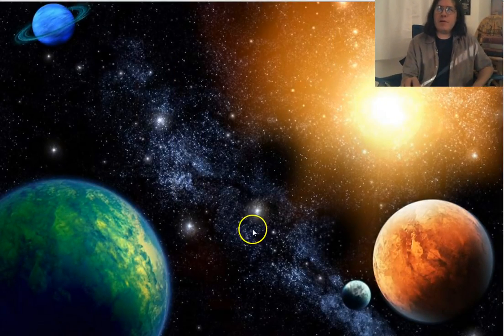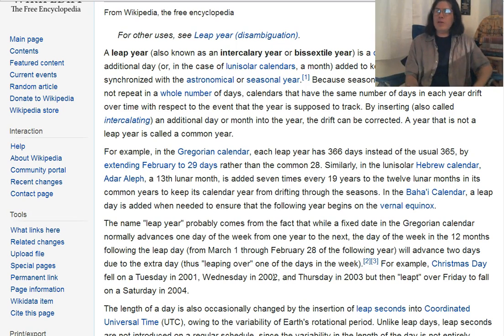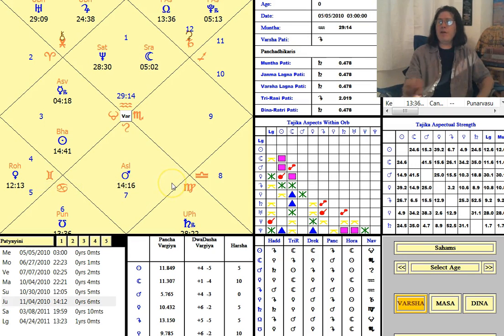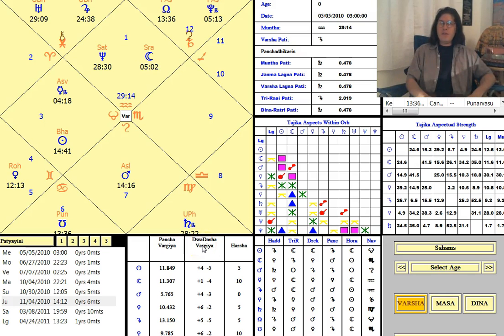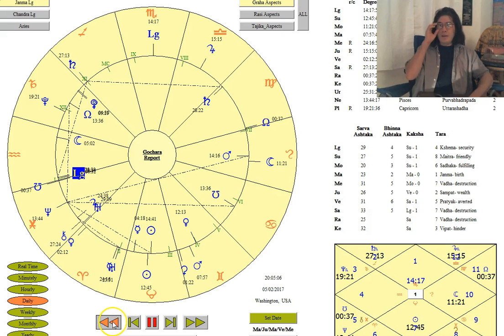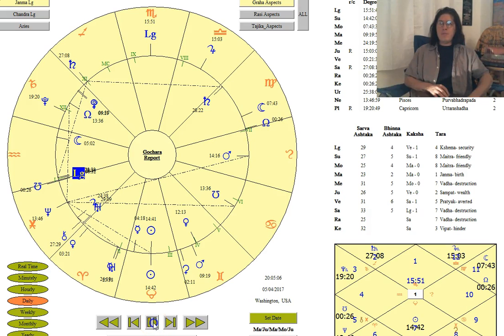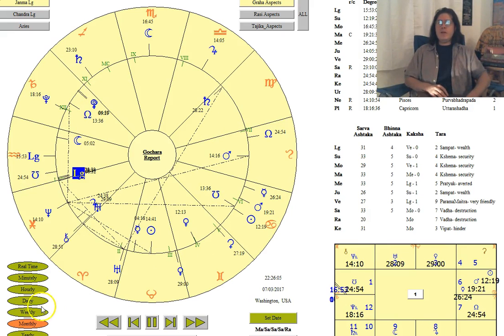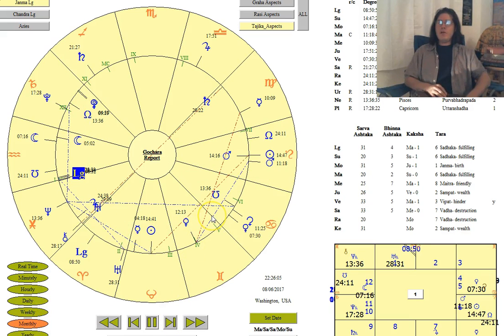Birthday Astrology and Leap Years